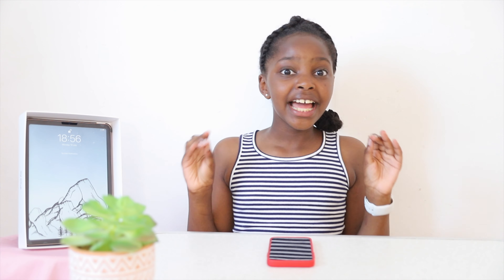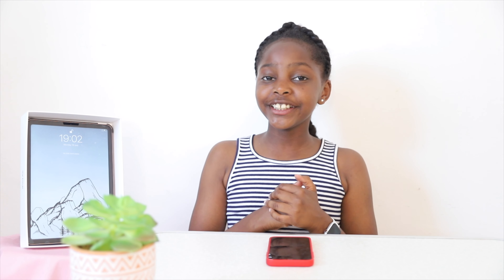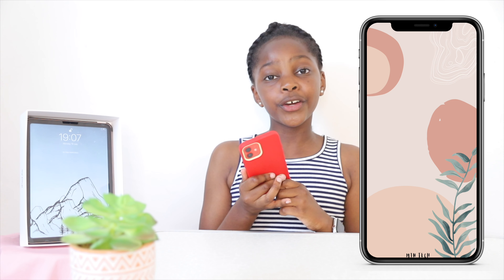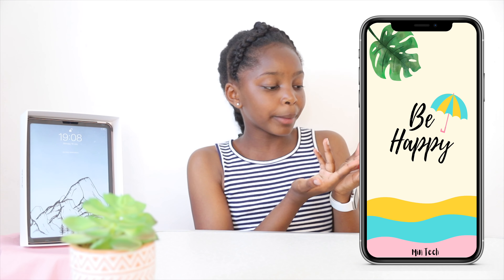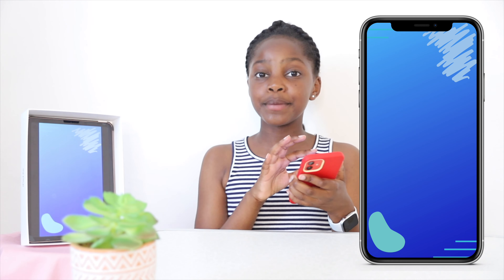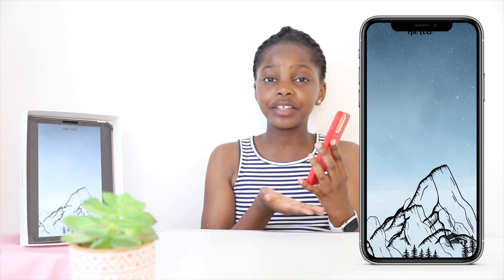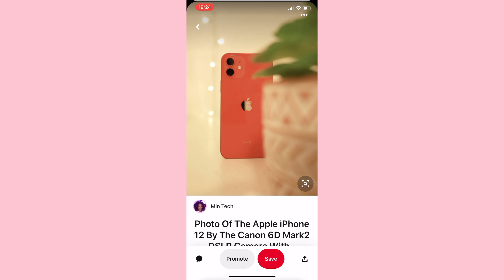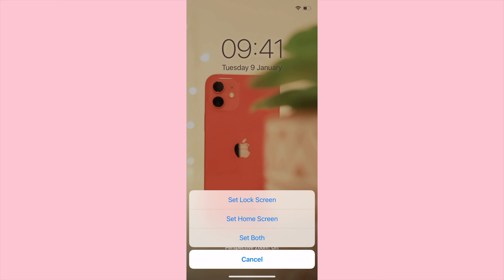SUBSCRIBERS GIVEAWAY!!! (giveaway closed)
Hi everyone! Thank you all so much for helping me reach 50 subscribers!!! I really appreciate it so I just want to say a BIG, BIG THANK YOU 🥳